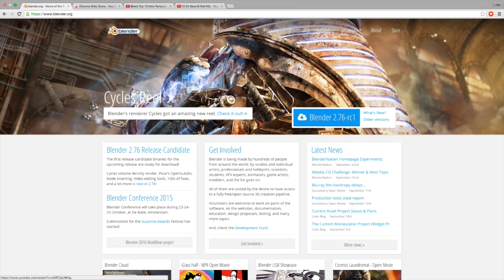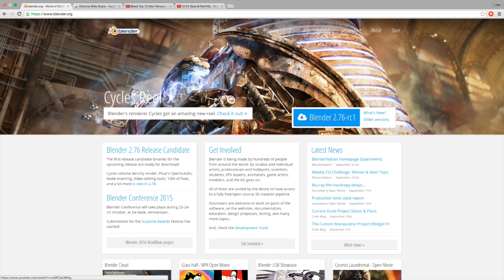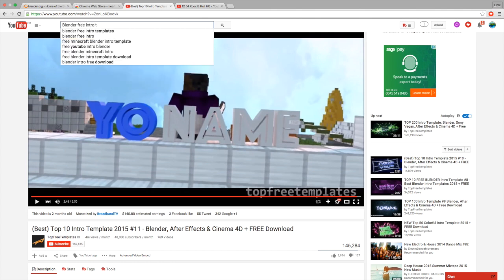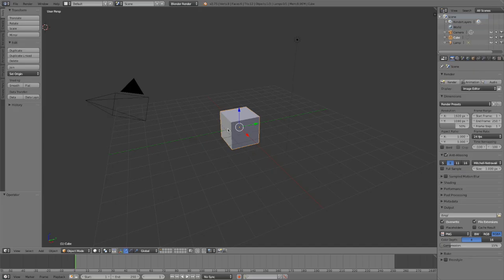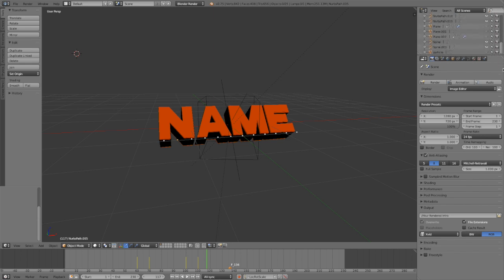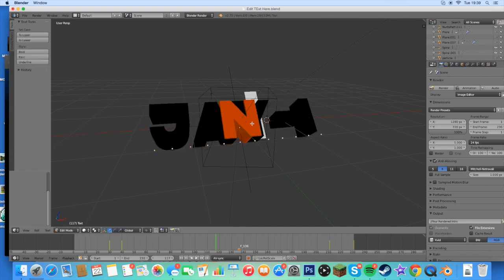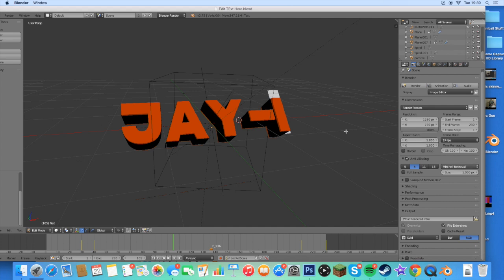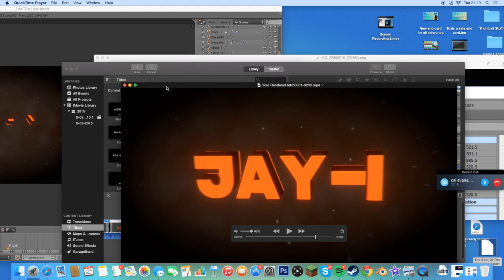How To Make A Free Intro!Blender Tutorial!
Today i have a video on how to make a free intro using a free software called blender!Now You can make your own intro for free using my tutorial!If you want more videos like this then give the video a thumbs up so i might make another special video on how to make a free intro or outro!

Hope that you guys enjoyed this video here on my channel, if you did leave a like as that would be awesome and subscribe if your new!any thing that you want me to do leave in the comments down below and i will try my best to do that !

VIDEO/CHANNEL GOALS
25-50 LIKES
MAKE YOU HAPPY:)

How to get a shout out!on sunday i make a video called shout out sunday and if you would like then when then do the following
2.like every single one of my videos
3.Shout me out on your channel weather you have 1 subscribers to 1 million
4.upload on a regular bases
5.tell me why you need a shout out

HELLO IM JAY AND I DO GAMING VIDEOS HERE ON MY YOUTUBE CHANNEL JAY-I.I MANLY DO MINECRAFT VIDEOS AS MY MAIN GAME BUT I ALSO DO OTHER GAMES SUCH AS CALL OF DUTY ADVANCED WARFARE ,GTA AND SOOO MUCH MORE !IF YOU WANT ME TO PLAY ANY CERTAIN GAMES THEN LEAVE IN THE COMMENTS BELOW ,I DO READ ALL MY COMMENTS EVEN IF I CAN ANSWER BACK TO THEM I WILL STILL LISTEN AND TAKE YOUR ADVICE!IF YOU HAVE ANY QUESTION OR ANT THING IN PARTICULAR TO SAY TO ME THEN DO LEAVE IT IN THE COMMENTS BELOW AS I EVER ME OR ONE OF MY FRIENDS OR FANS WILL HELP TO ANSWER YOU QUESTION!MAKE SURE TO SUBSCRIBE TO MY CHANNEL ,LIKE THIS VIDEO,SHARE THIS VIDEO AND MOST OF ALL...STAY AWSOME!